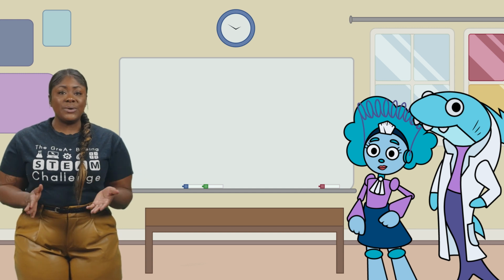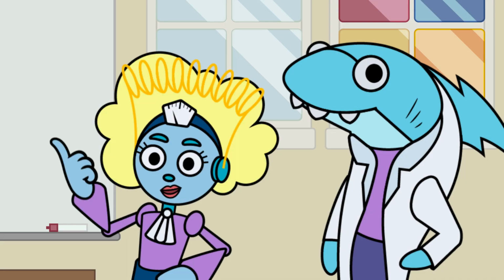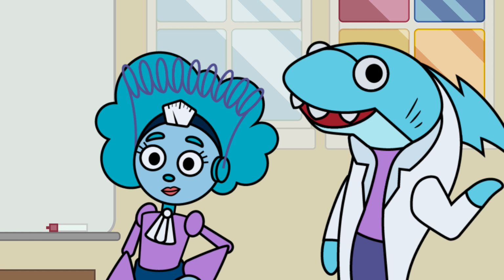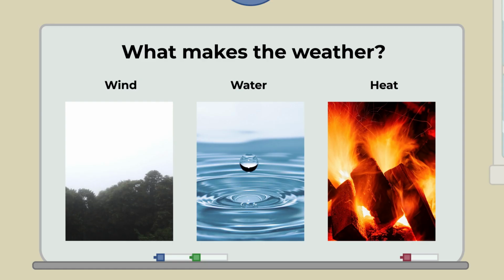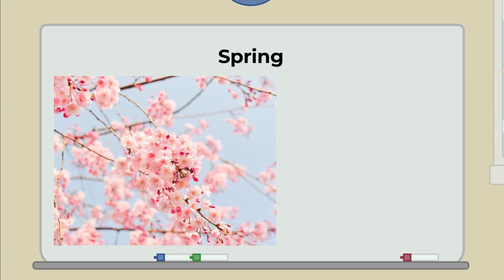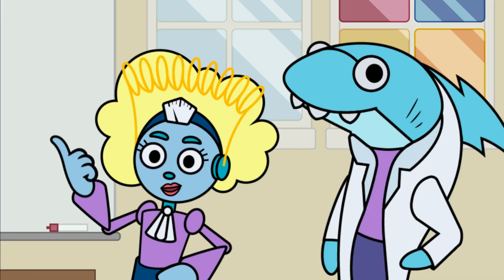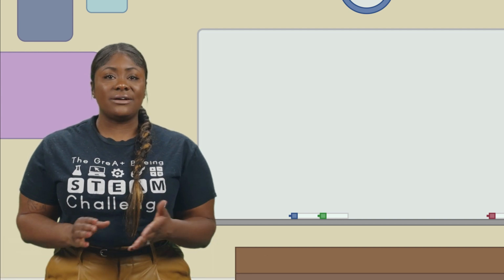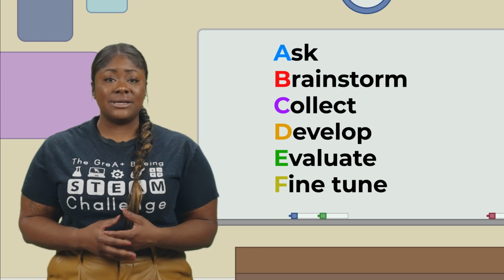Weather or Not Unit5 Lesson Video1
It's STEAM time!